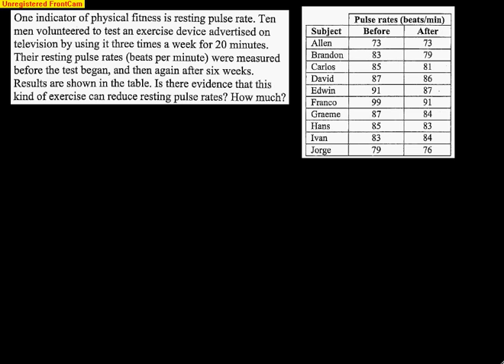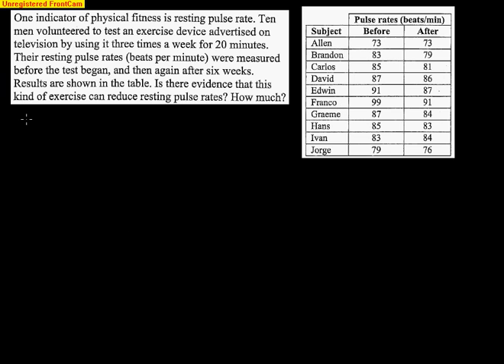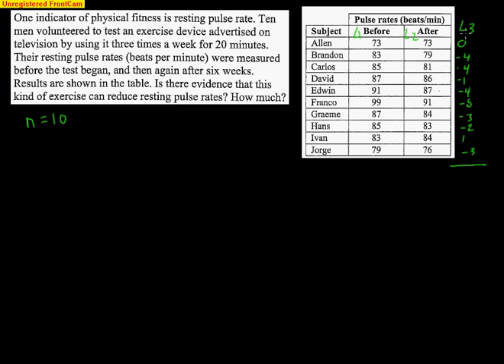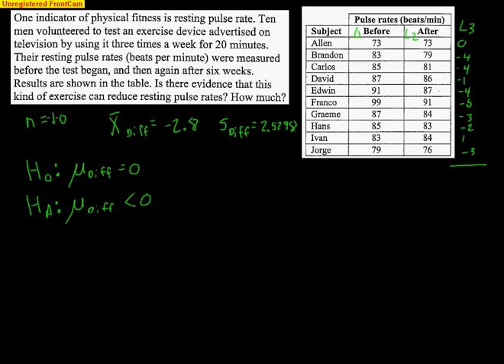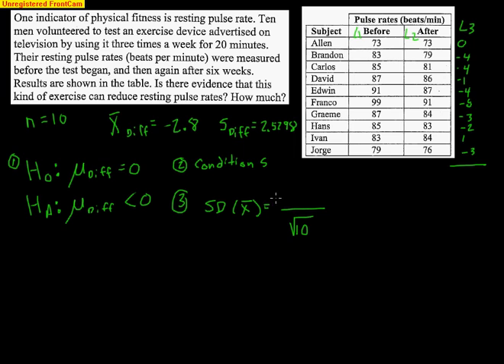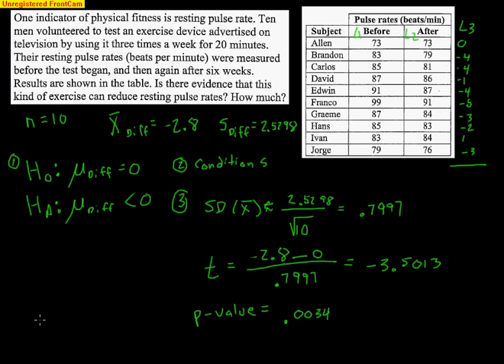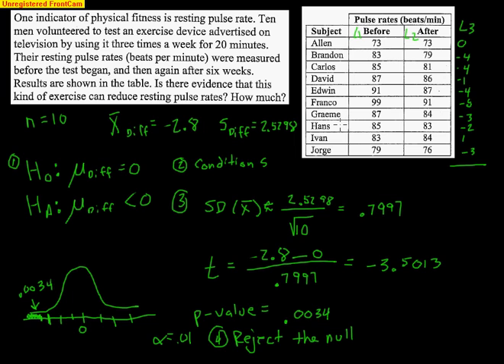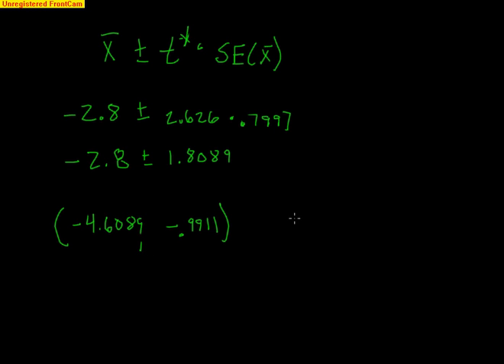Hypothesis Test for a Paired Sample Difference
This is a video for how to conduct a hypotheis test and confidence interval for a paired sample difference.  Be careful in problems like these becasue it looks like two samples of data but by reading the problem you realize there is only one sample that we look at twice, making it a one sample test of the difference.